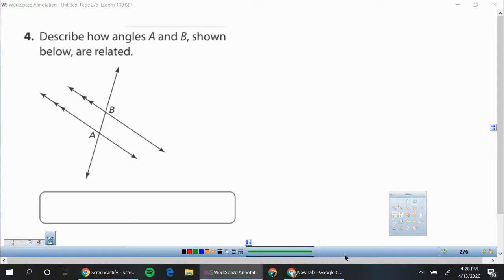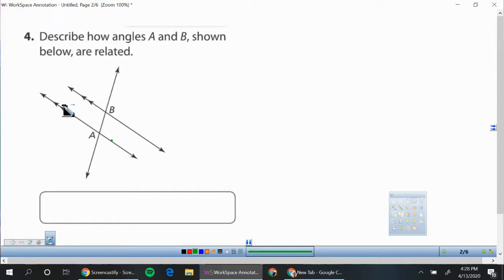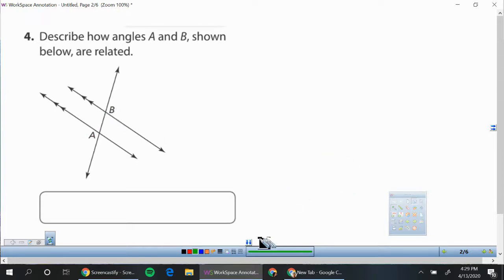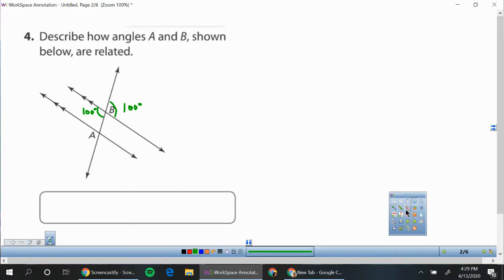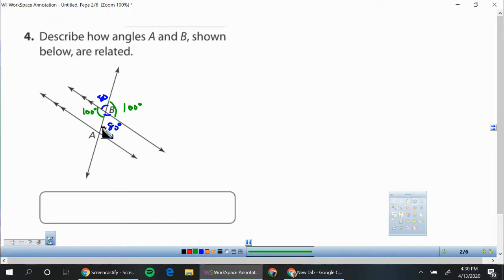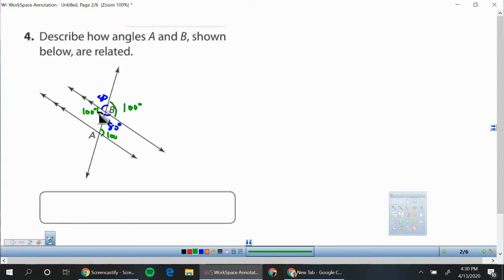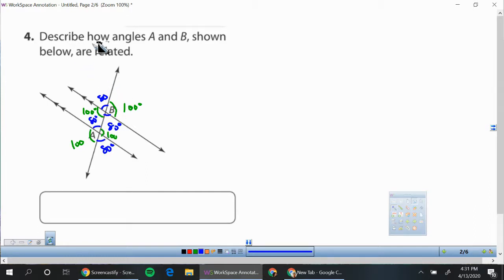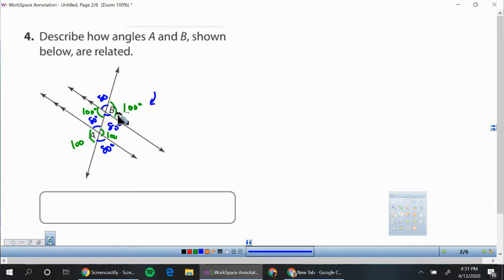#4 MAFS.7.G.2.5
#4 MAFS.7.G.2.5 (parallel lines and a transversal)